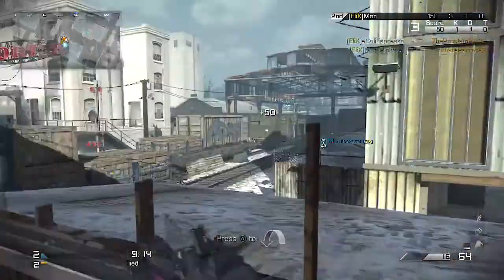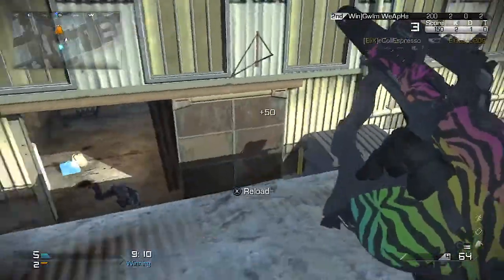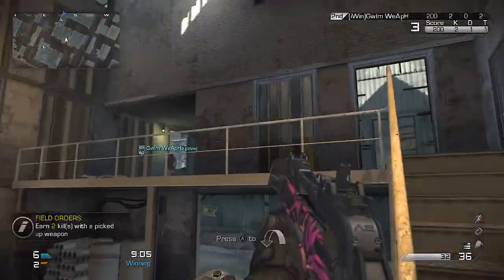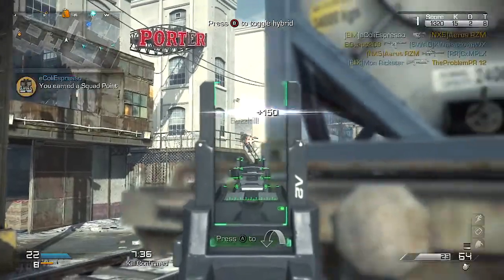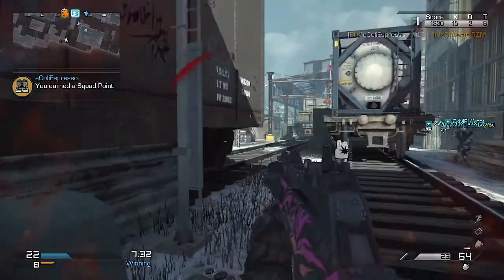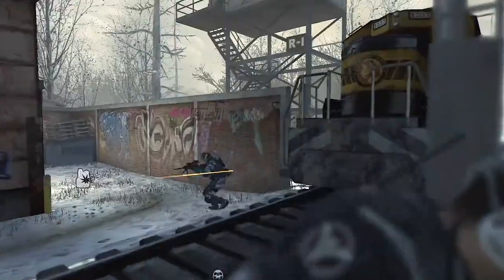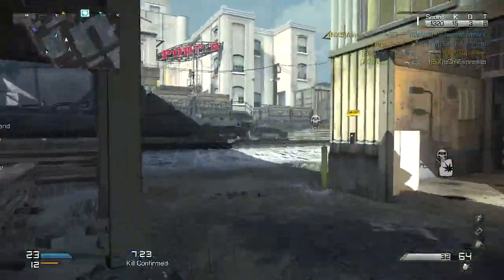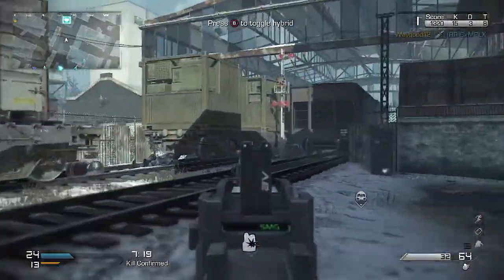Call of Duty: Ghosts - THE BEAUTY OF THE NEW POINTSTREAK HOT FIX - REWARDED FOR PLAYING OBJECTIVELY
What is going on ladies and gents, today we're going to be going over the hot fix to Ghosts that took effect on the 8th. I'm a bit late, yes, but hey better late than never! Personally, I love this new fix to the game. It makes it so much more fluent in how the game should be played (both objectively and slaying wise). Let me know what you guys think!